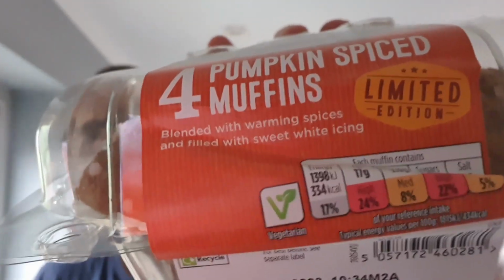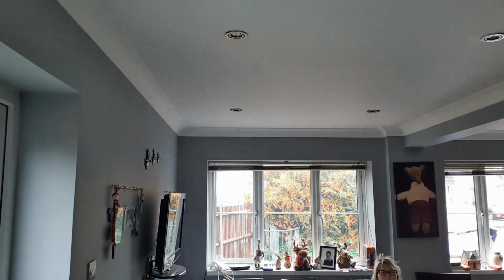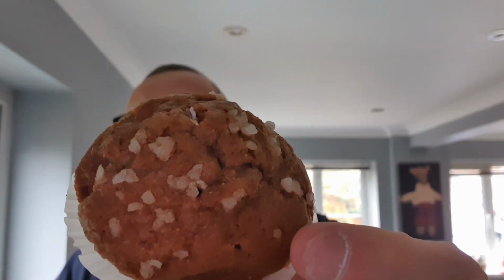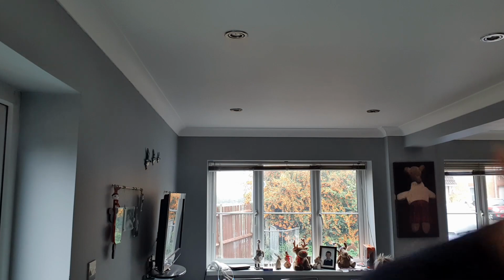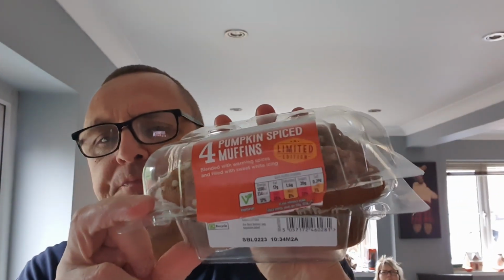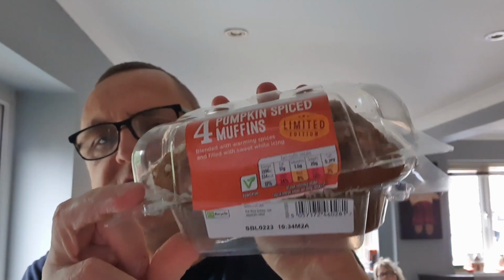Pumpkin Spiced Muffin